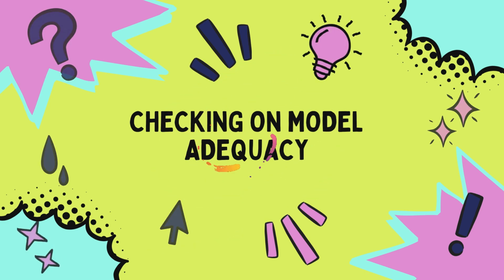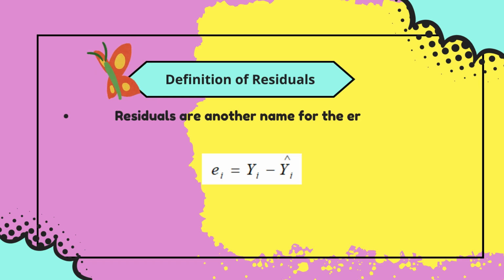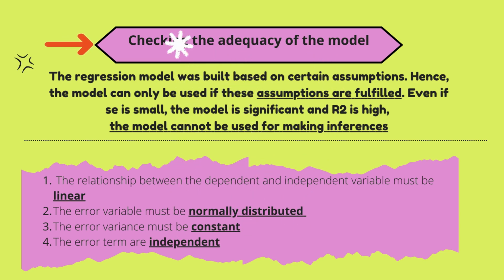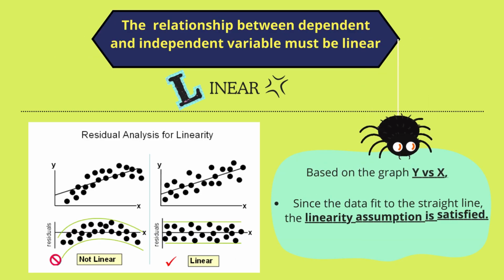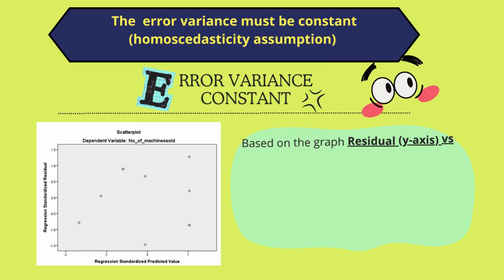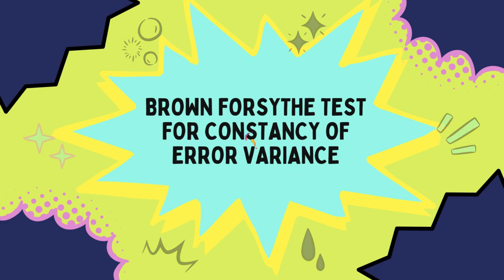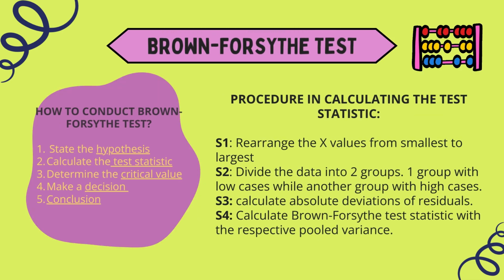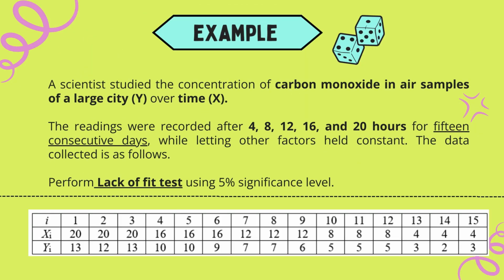Chapter 4 Teaching Video STA450 MOOC